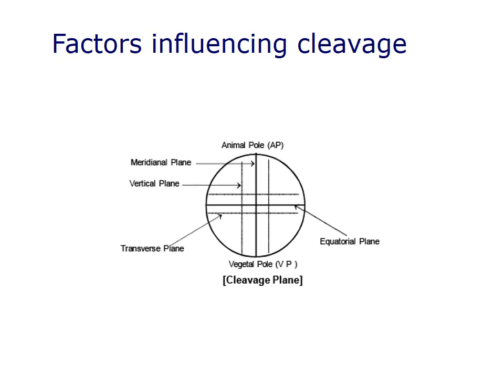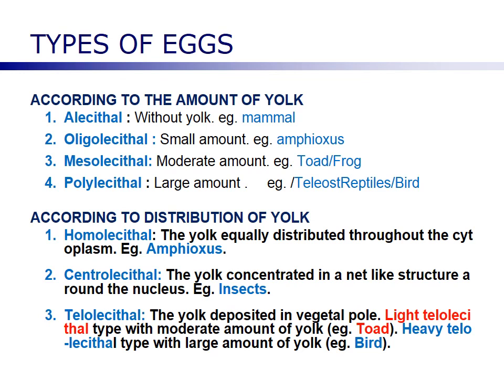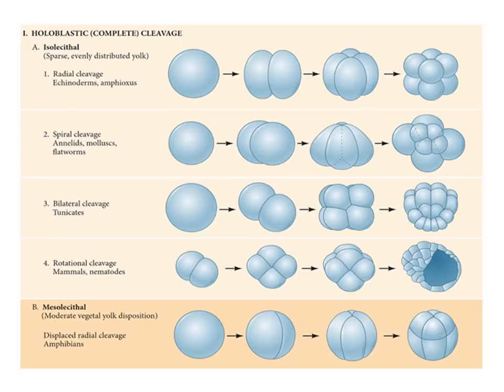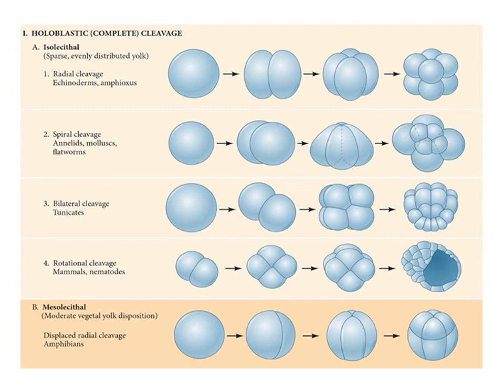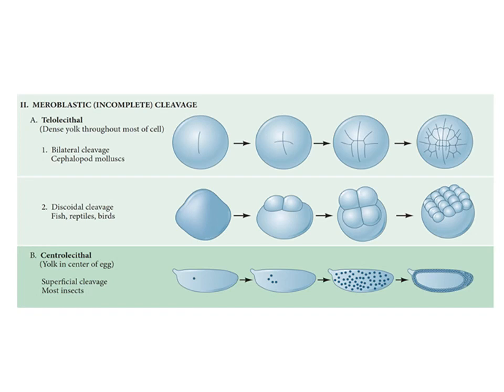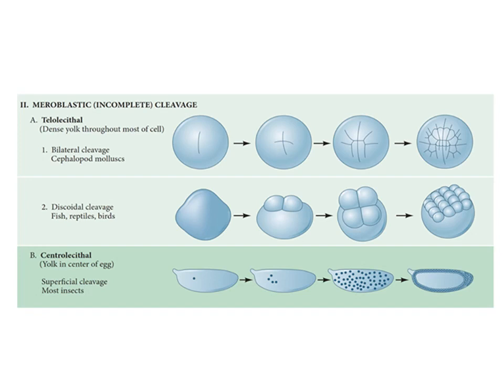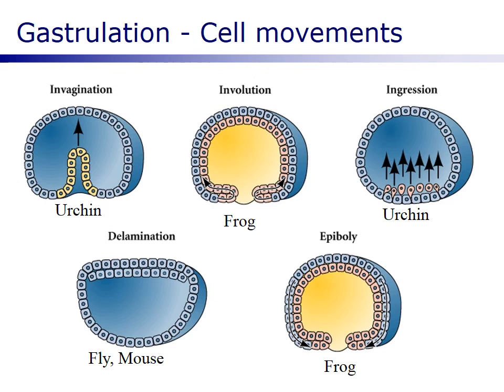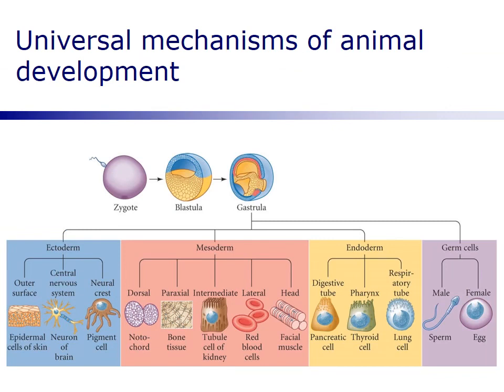CSIR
Topic: “Cleavage and Morphogenetic movement”